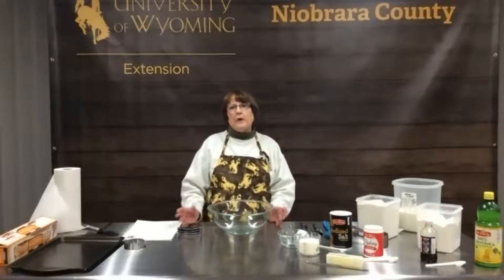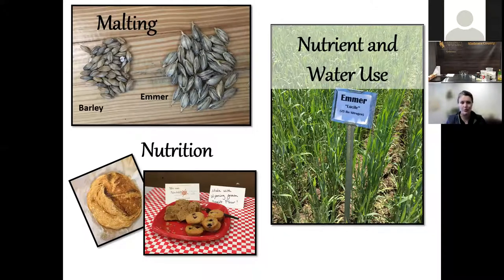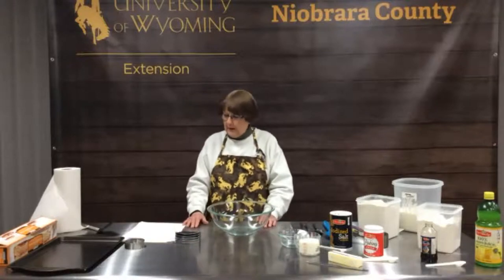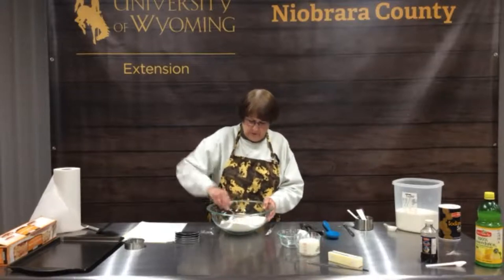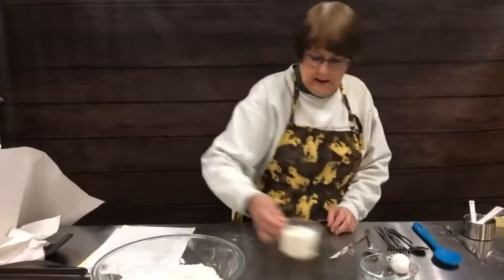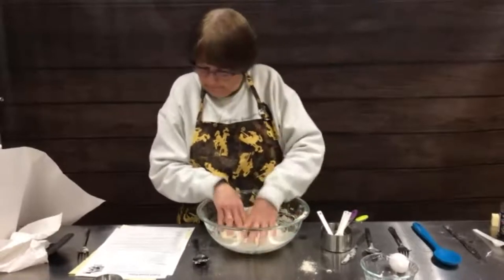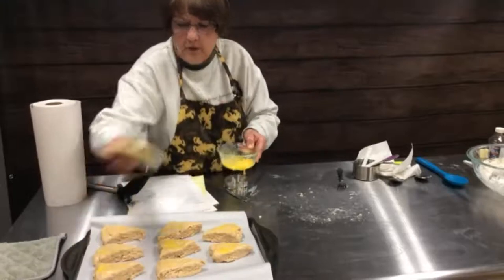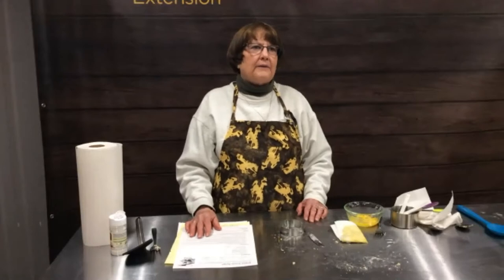Baking with Ancient Grains Week #5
Delicious scones finish off the series of baking with ancient grains.  Caitlin shares information on other uses besides baking with ancient grains.